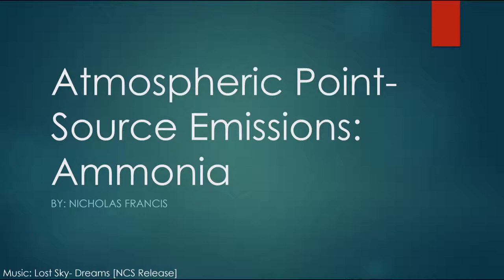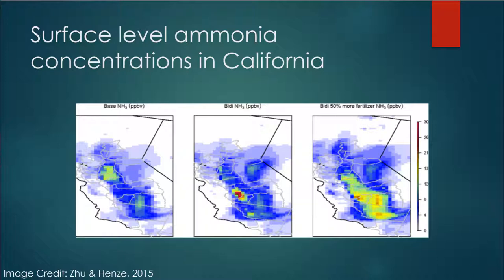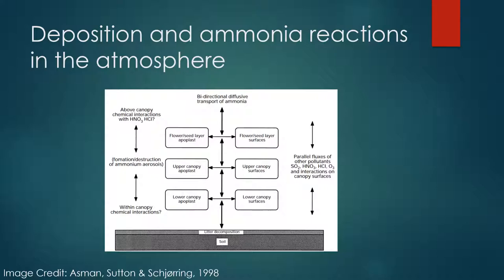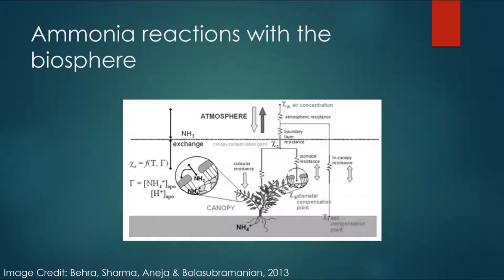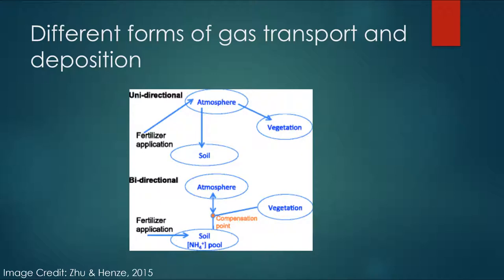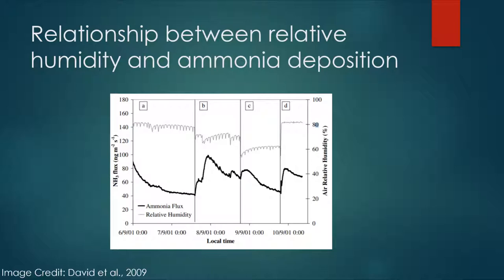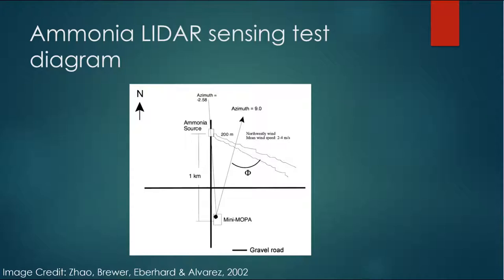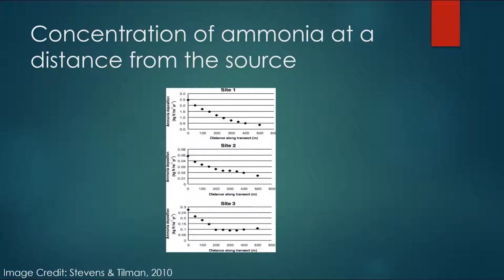Nicholas Francis: GEOS-130 Final Project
Point-source ammonia emissions in the atmosphere